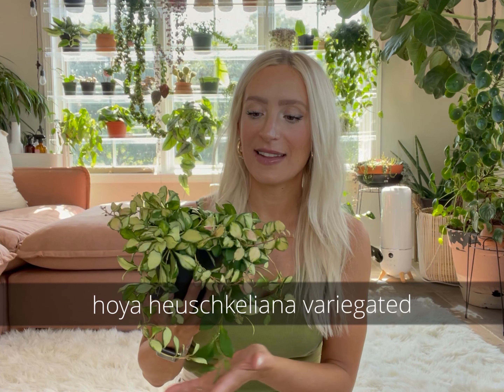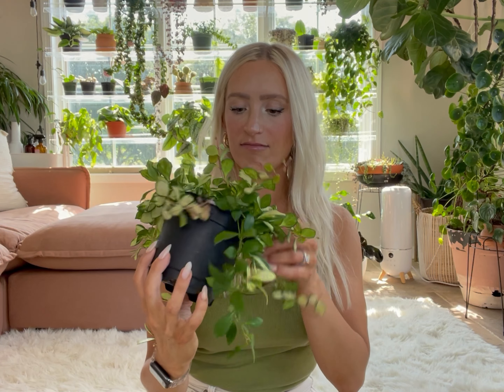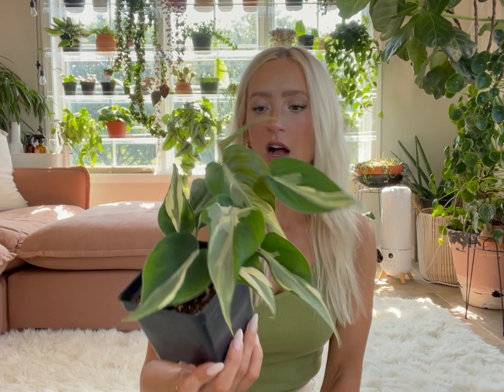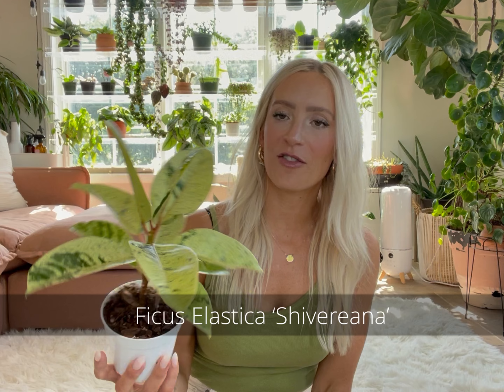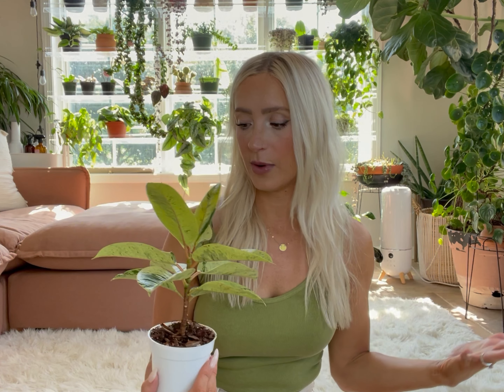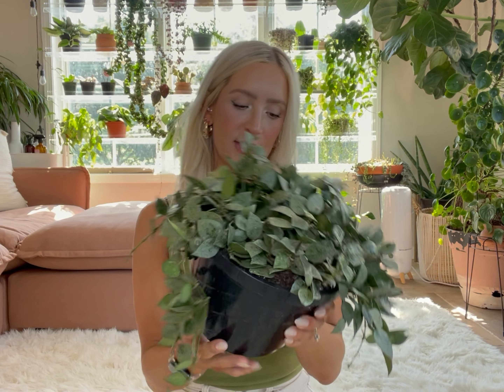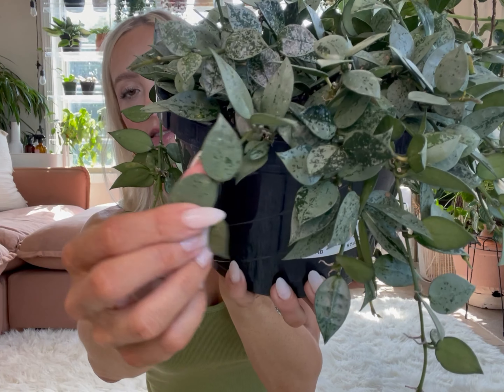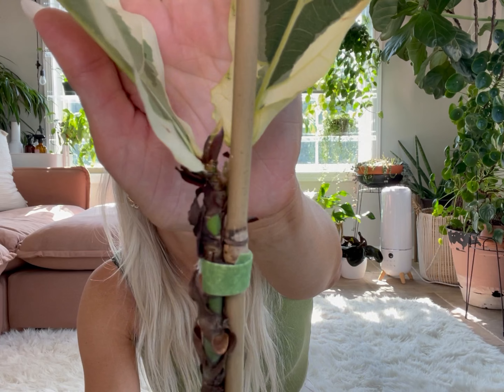5 of my favorite ✨RARE PLANTS✨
These are the 5 most rare plants I own 🤗 I’d love to know what rare plants you own so let me know in the comments below, and if you have any tips on these plants I’d love to hear them!

1. Hoya heuschkeliana variegated
2. Philodendron hederaceum ‘Rio’
3. Ficus elastica Shivereana
4. Hoya krohniana ‘Super Silver’
5. Ficus lyrata ‘Variegated’

I have just recently started my rare plant journey. Which plants should I add to my list?

👇🏻 MY HOUSEPLANT FAVORITES 👇🏻

BEST FERTILIZER FOR HOUSEPLANTS